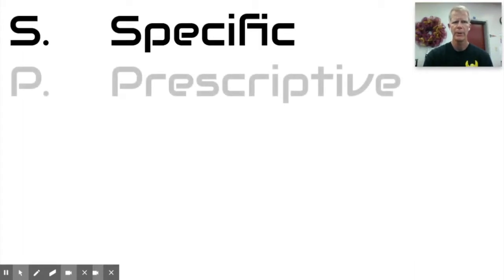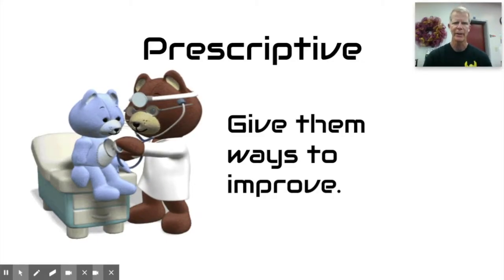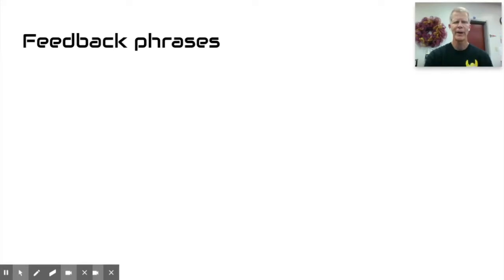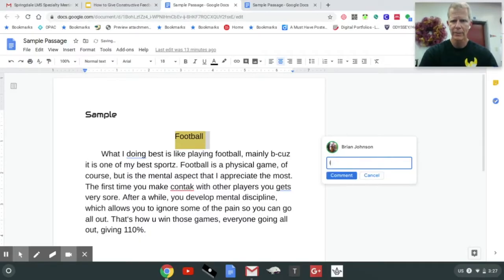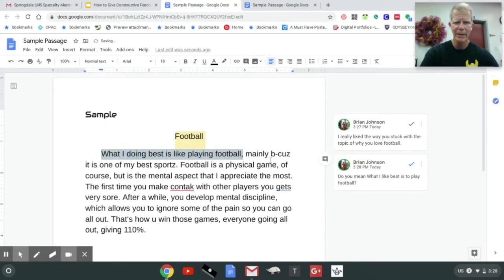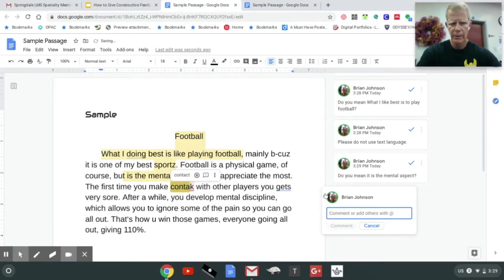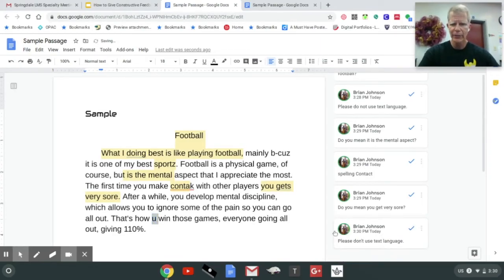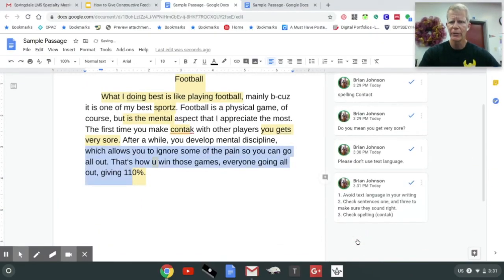How to Give Constructive Feedback with the SPARK Model